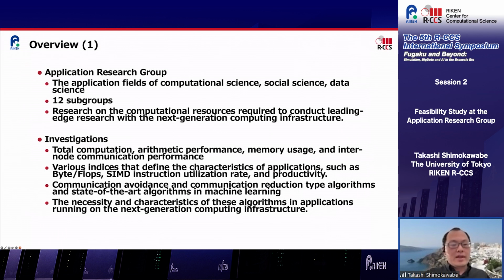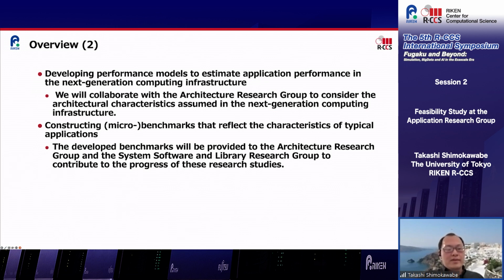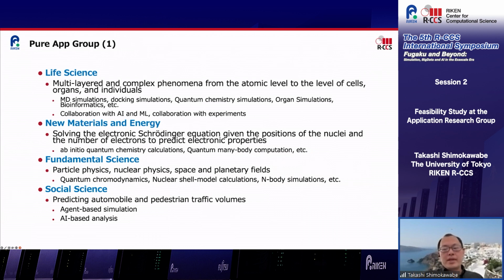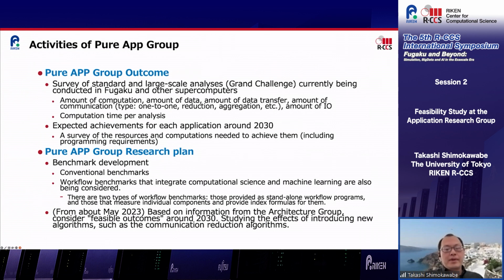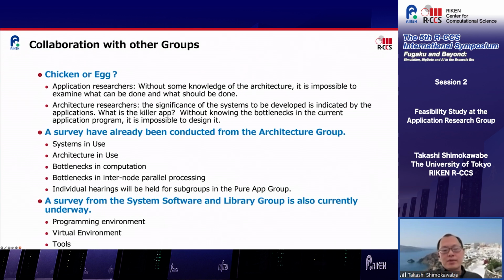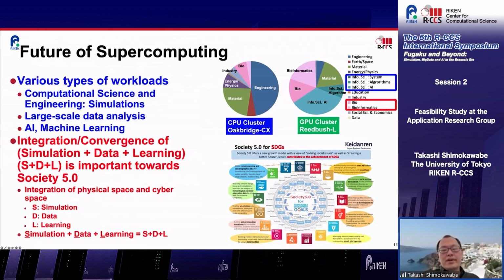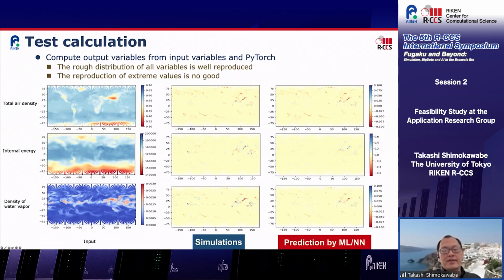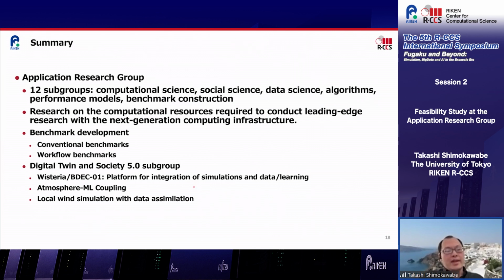"Feasibility Study at the Application Research Group"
Takashi Shimokawabe (The University of Tokyo)